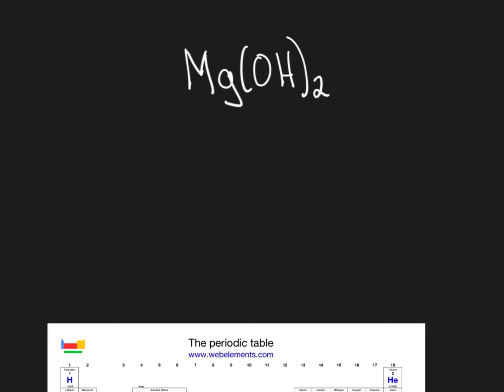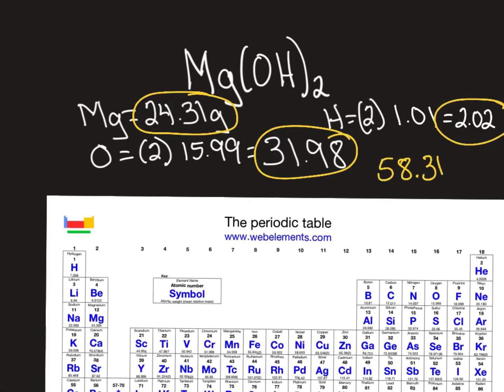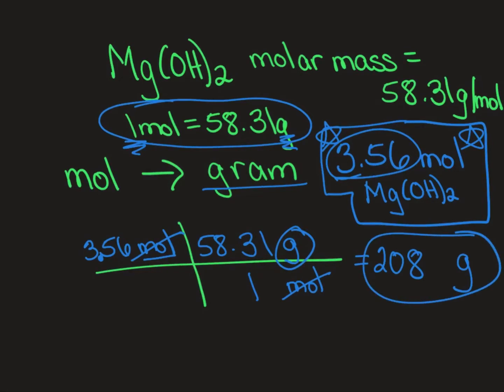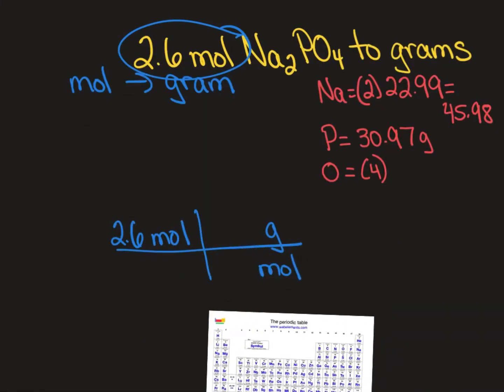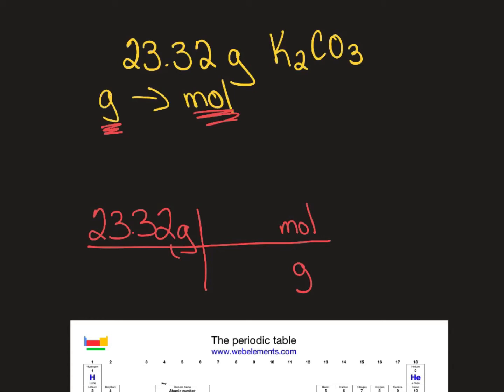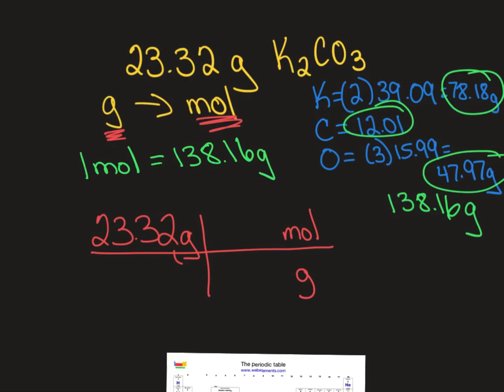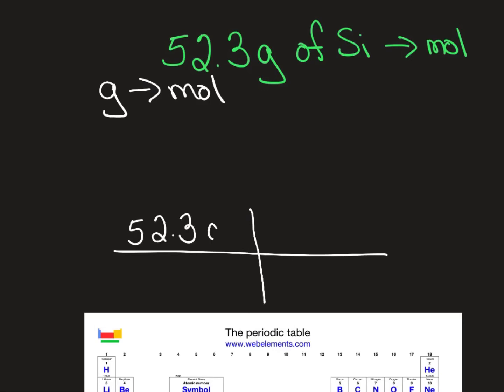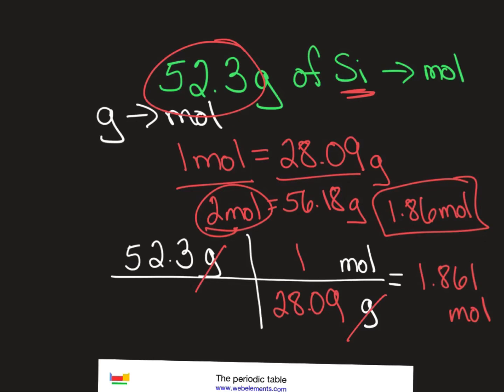Converting g-mol & mol-g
More examples of converting grams to moles and moles to grams, one step conversions.